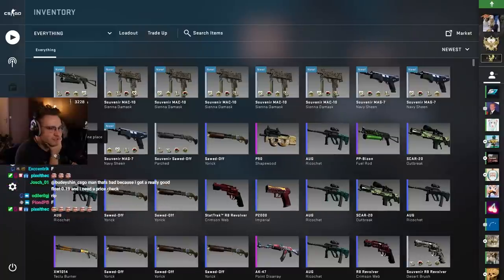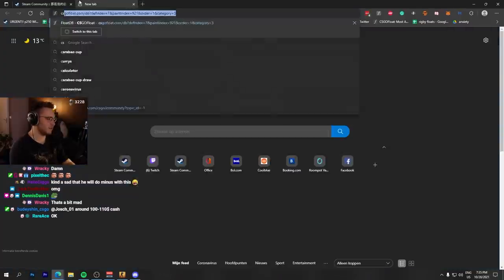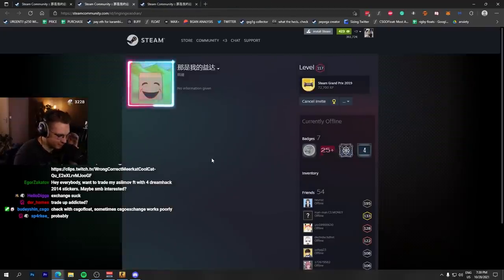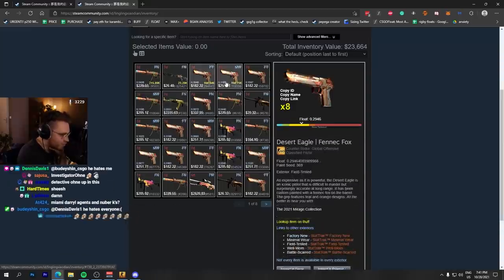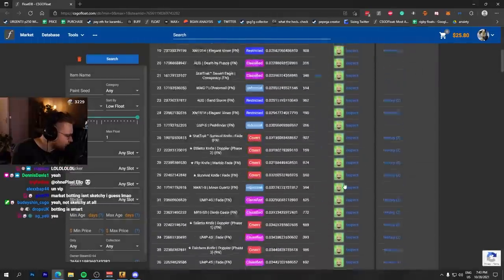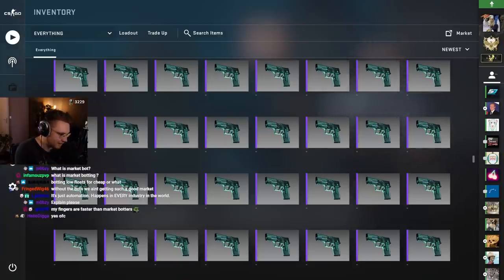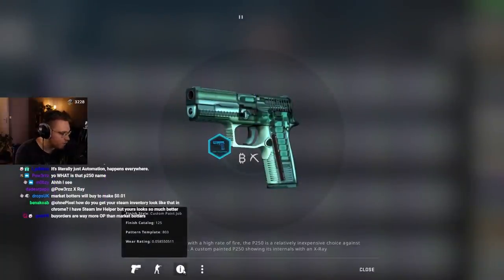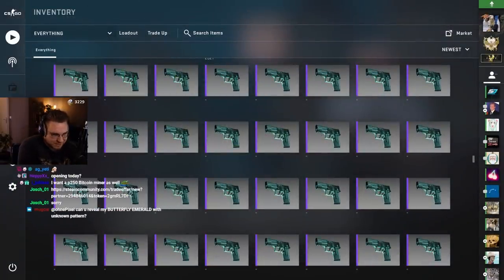the steam market inventory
this person buys csgo items off the steam market and holds them as an investment, uses them in a trade up for profit or resells the skins on buff... mostly operation riptide items like awp desert hydras and ak gold arabesques